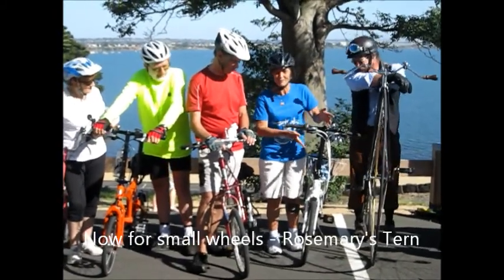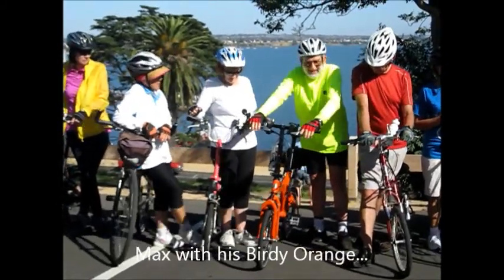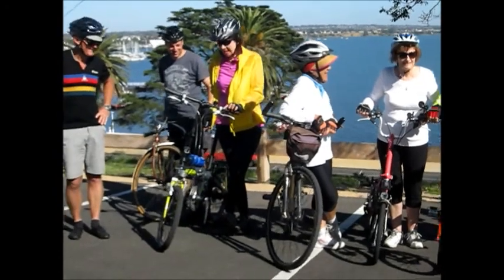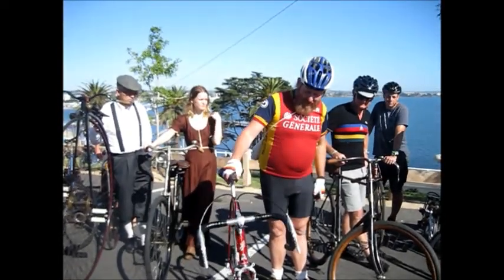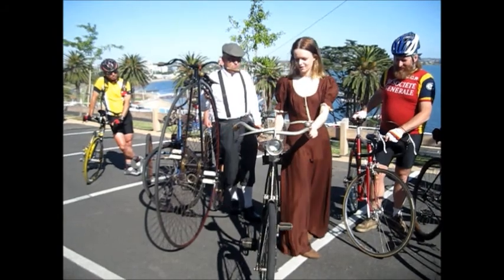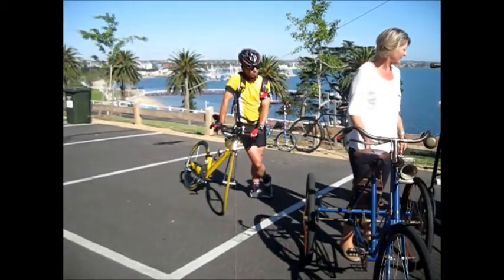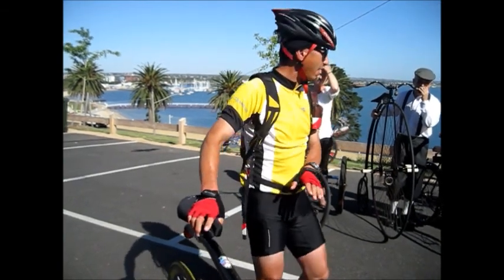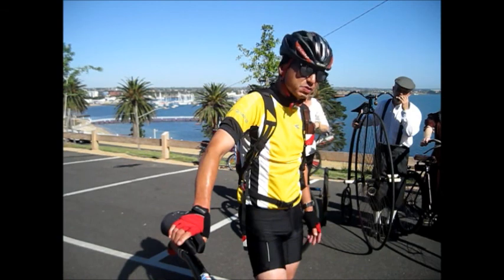141220 Show & shine 1